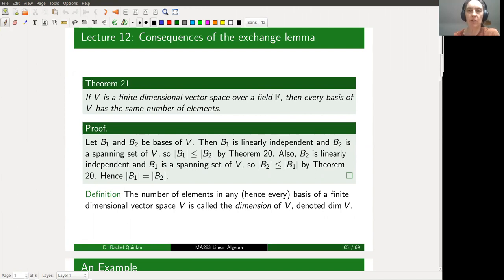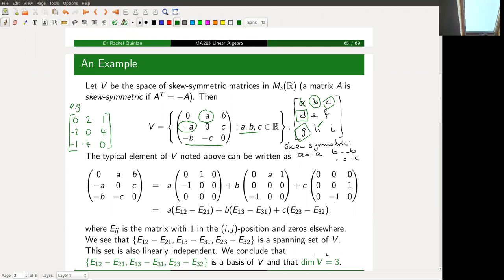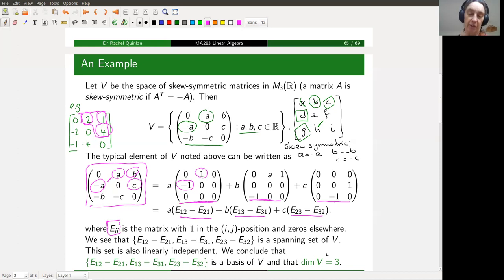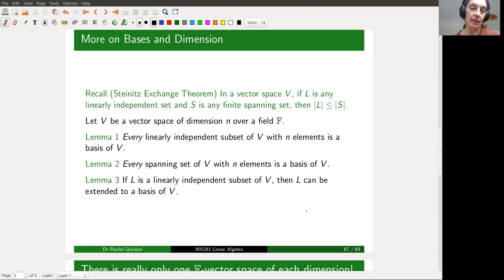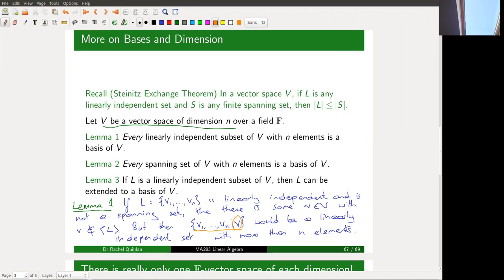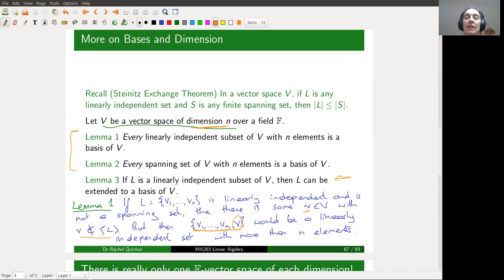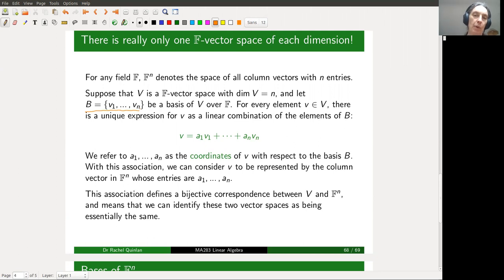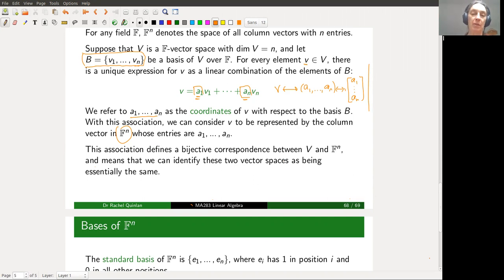Lecture12: Bases of vector spaces